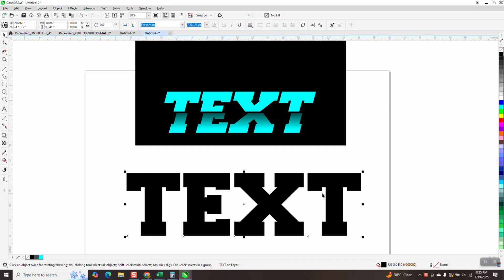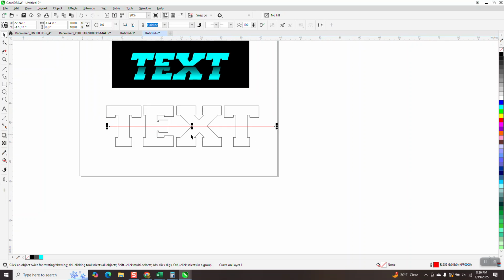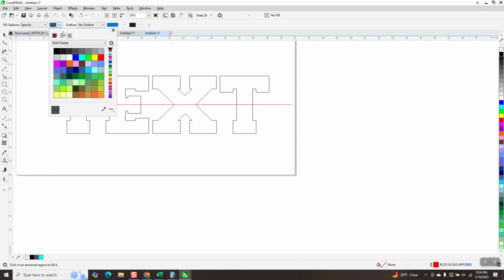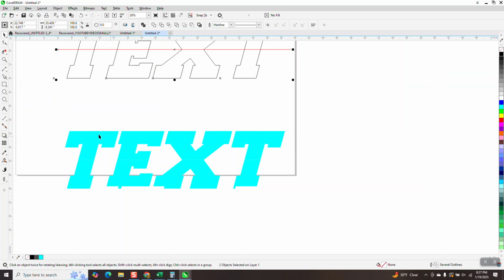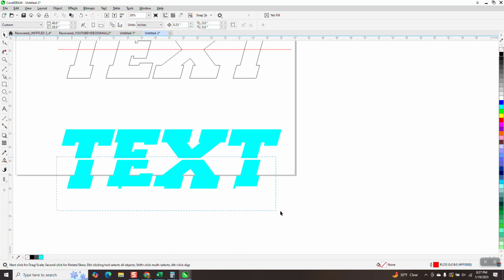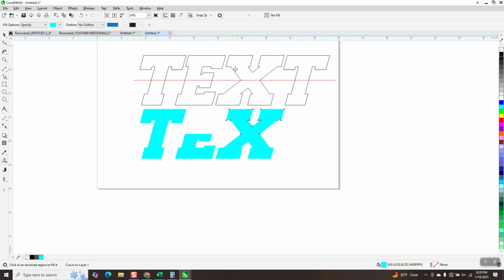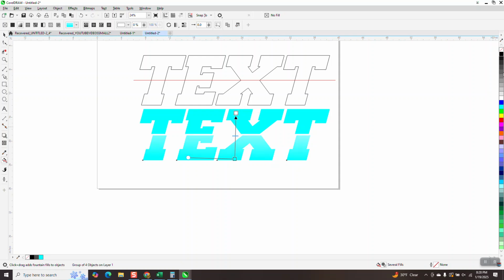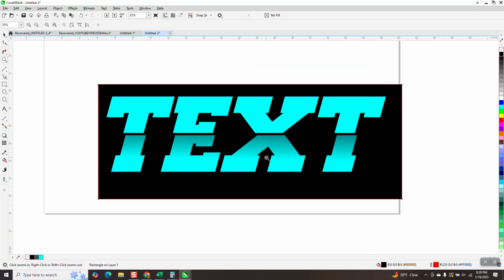Corel Draw Tips & Tricks SPLIT Text Effect